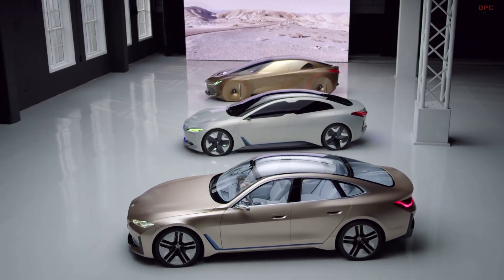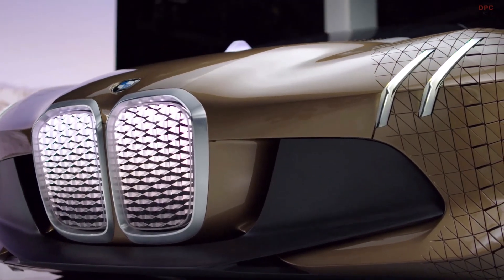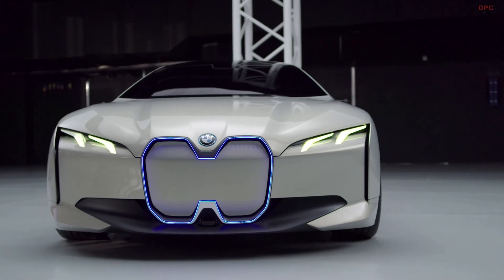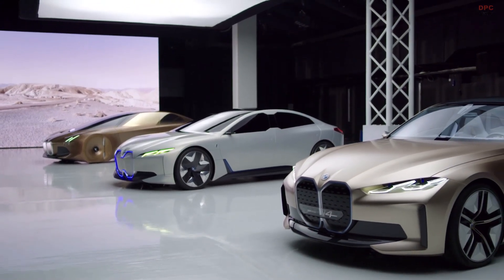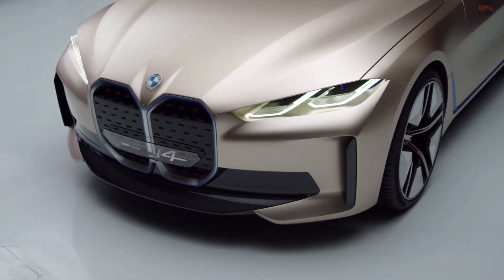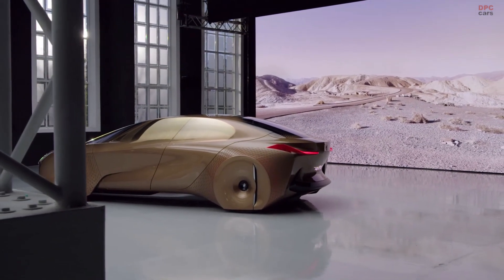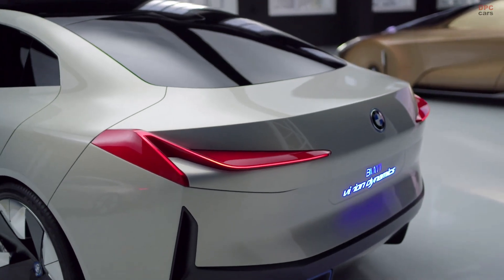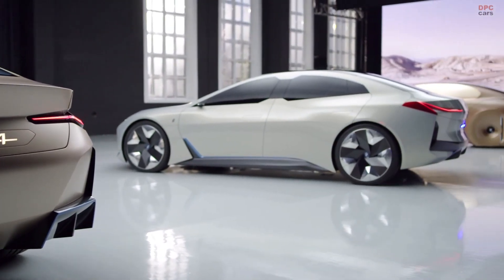BMW Electric Concept Cars Leading To The i4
BMW Concept and Vision Cars Leading to BMW i4.